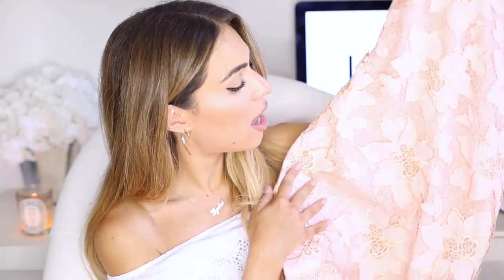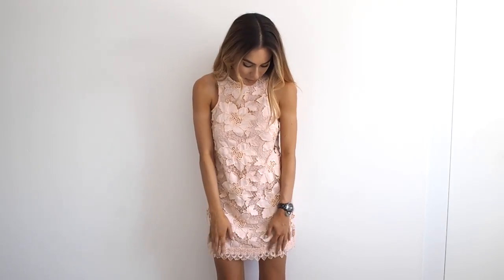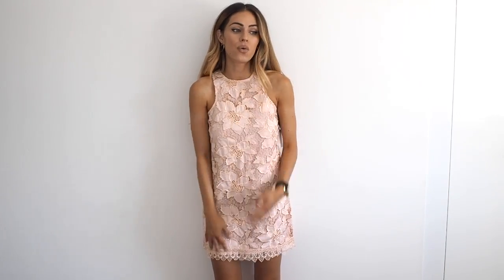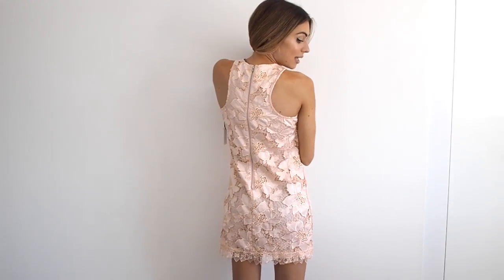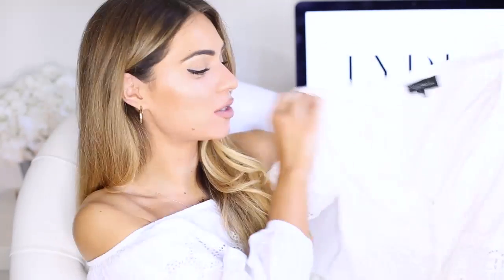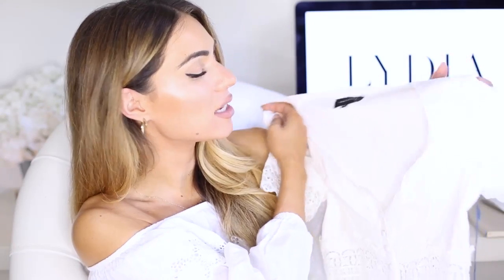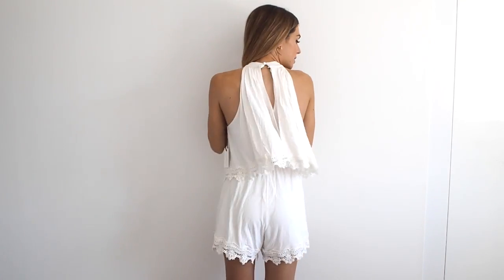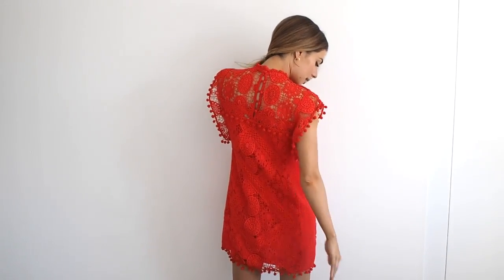REVOLVE HAUL + TRY ON | Lydia Elise Millen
High Summer Haul from Revolve featuring Lovers + Friends, Tularosa, Majorelle, & L'arcademie

FEATURED PRODUCTS
LILAC BLOUSE
PEACH CROCHET DRESS
DOUBLE BREASTED BLOUSE
WHITE JUMPSUIT
LOVERS+FRIENDS PLAYSUIT
RED DRESS